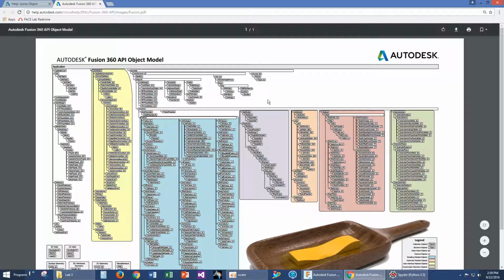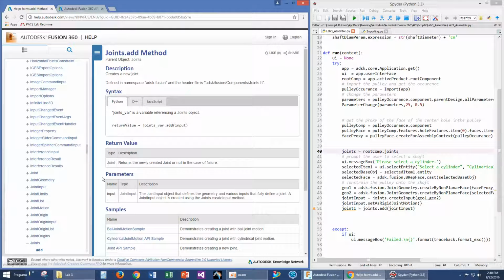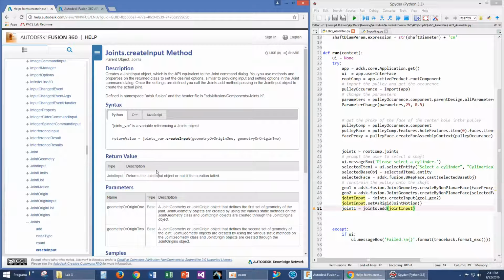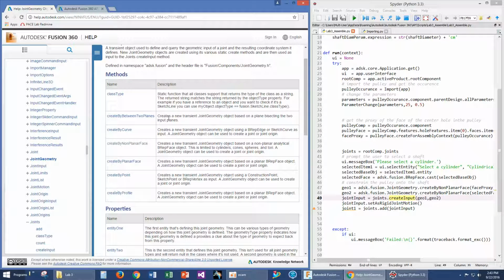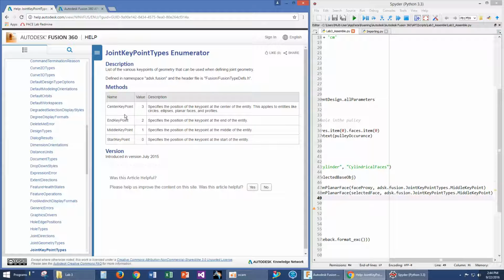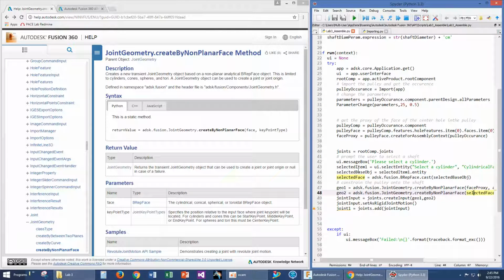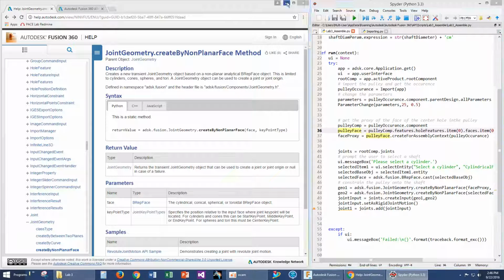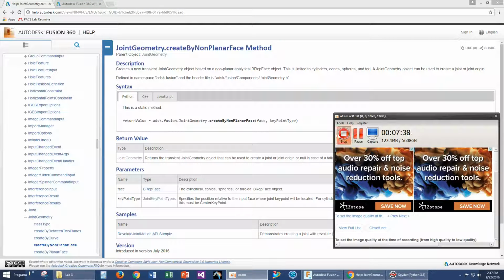Fusion 360 API Training: Assemblies